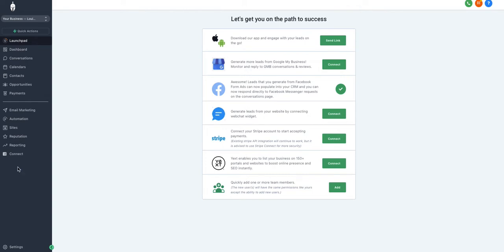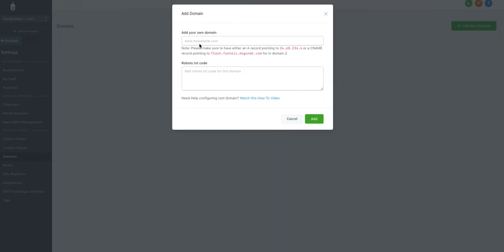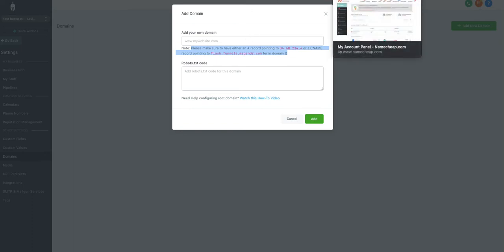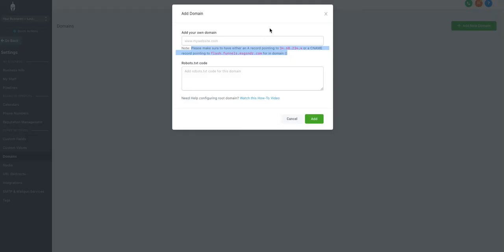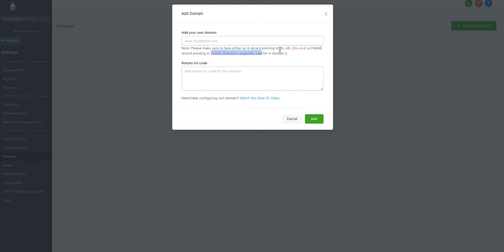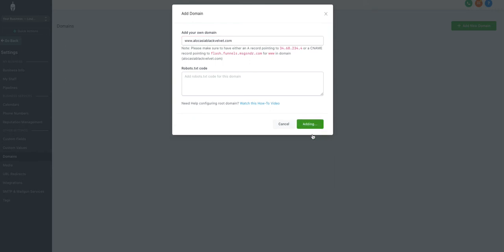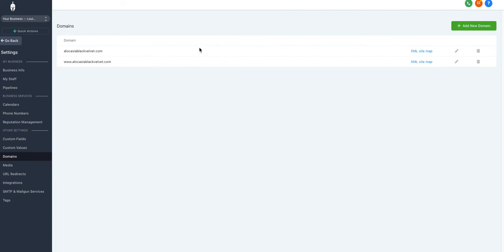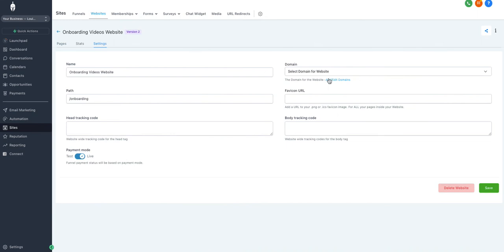Done For You Consultancy GHL Support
How to Add a Domain to Your Account